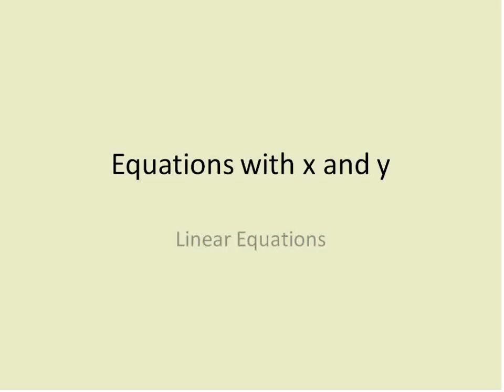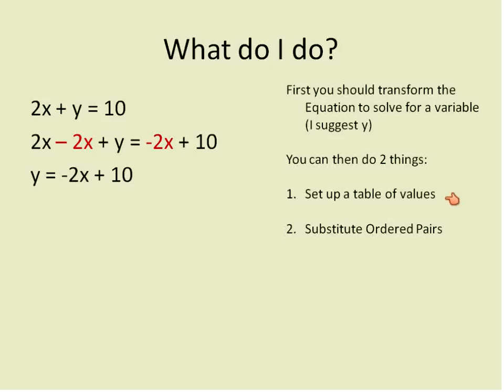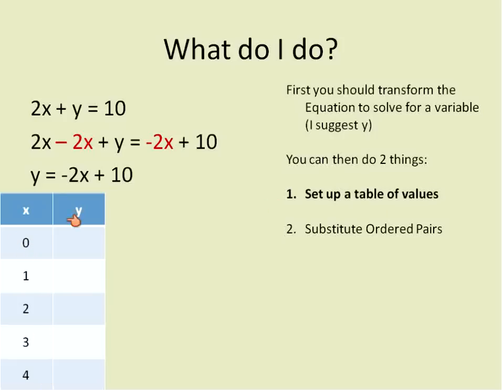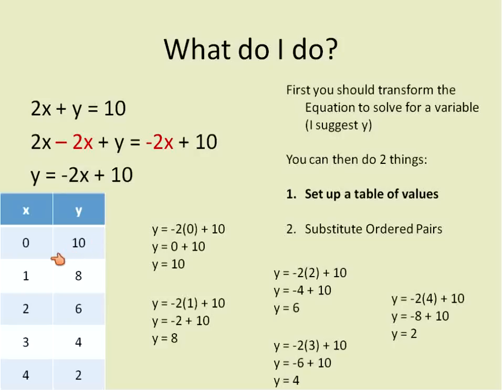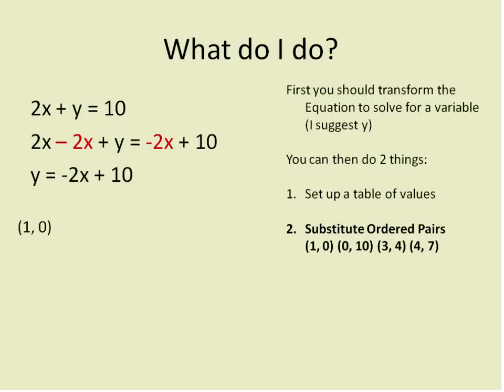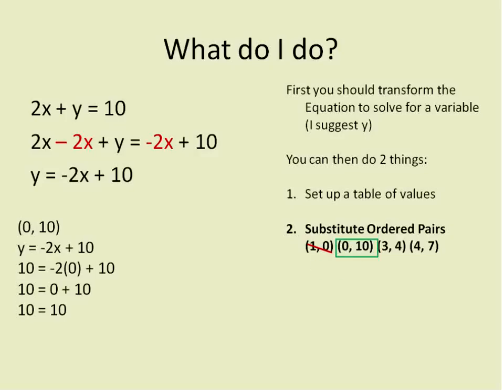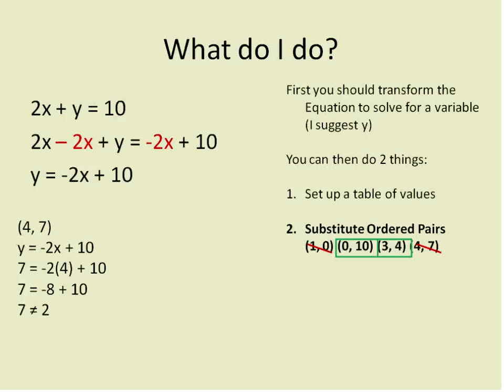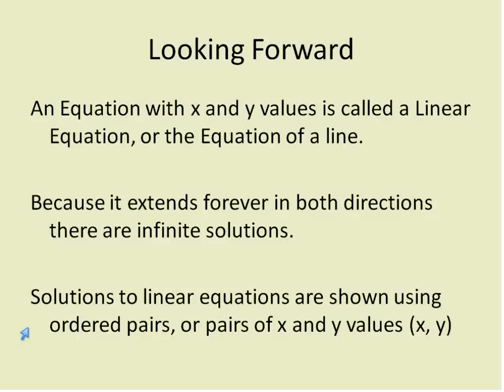Algebra 1: Lesson 1 Linear Equations: Equations with x and y (Simplifying Math)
Algebra 1 lesson about Linear Equations (Equations with x and y).  This lesson shows how to transform and make a table of values for a linear equation.